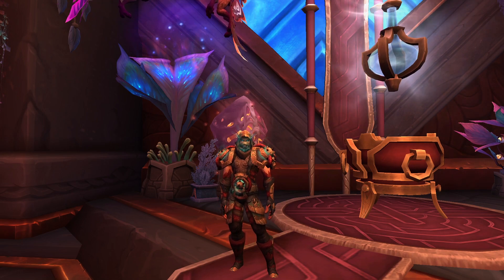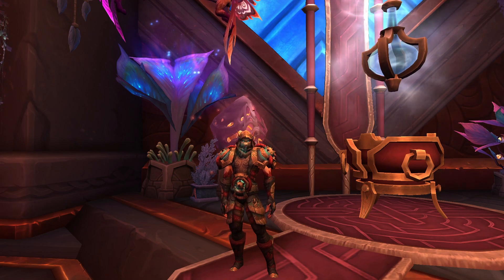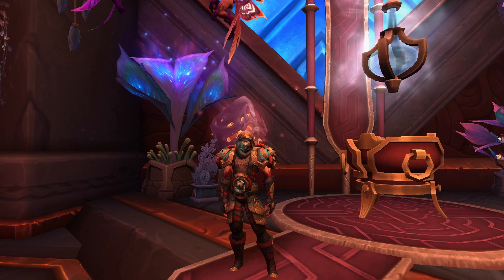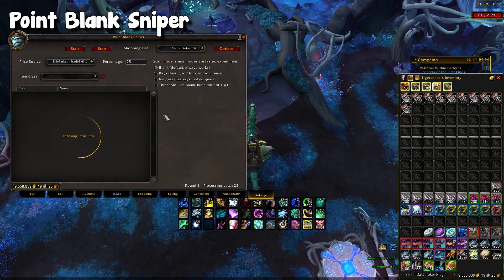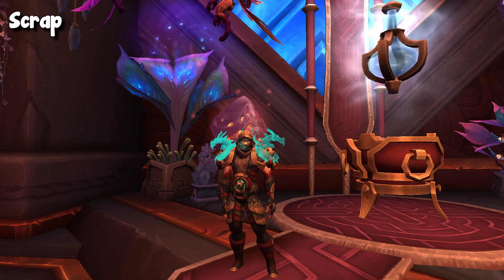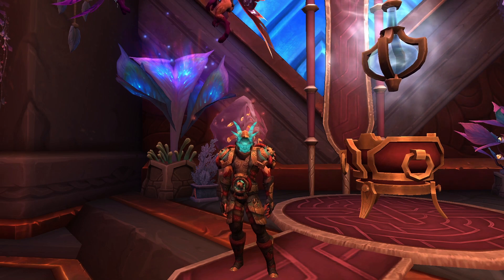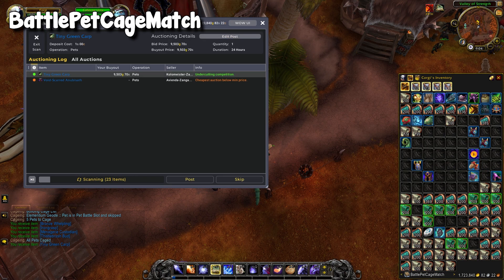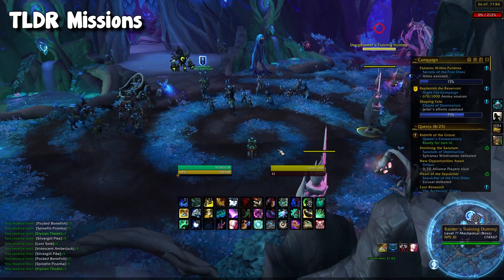13 Must-Have Goldmaking Addons/Tools for Beginners in 9.2.7! | Shadowlands | WoW Gold Making Guide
This video goes over a variety of addons and websites that you should be using in your goldmaking routine! I recommend all of these to any beginner out there who is looking to improve their goldmaking profits or just speeding up their daily routine. Let me know what your favorite addons are!

0:00 Intro
1:10 Addons for 9.2.7
3:35 Shuffling/Crafting Addons
6:15 Battle Pet Addons
7:15 Extra/Unique Addons
8:45 Website #1
11:55 Website #2
15:50 Outro